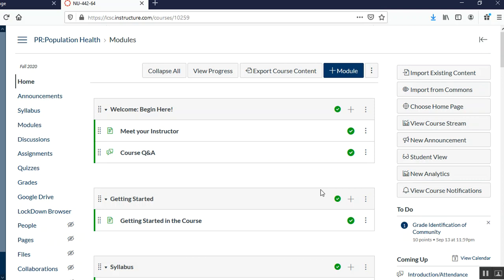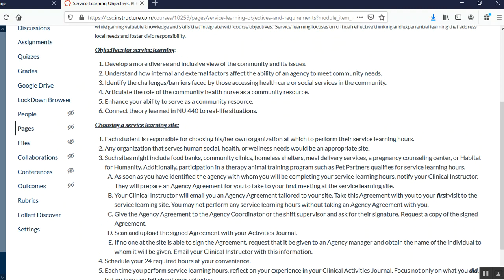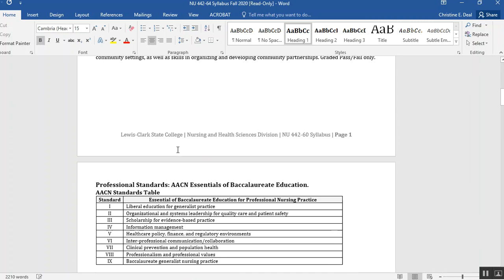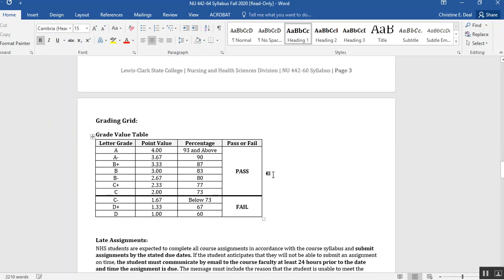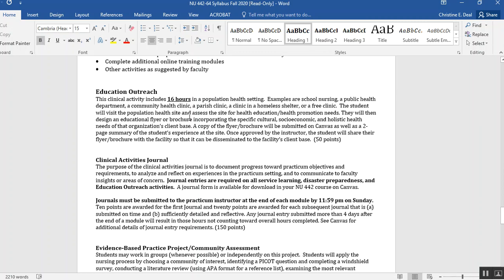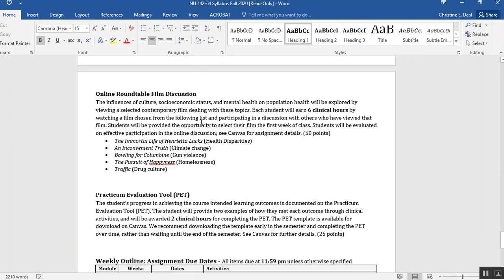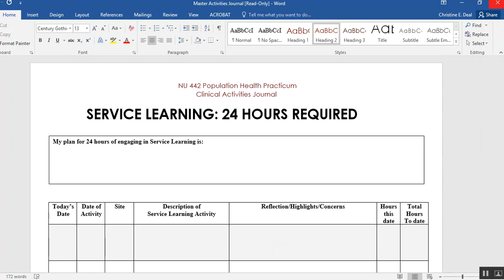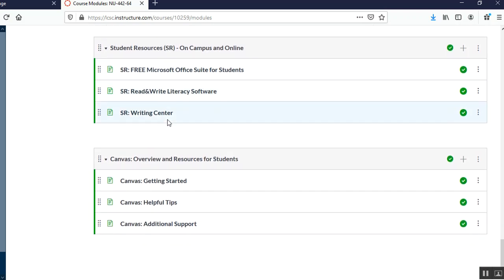8/26/2020 1:36:03 PM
NU 442-64 Fall recording orientation